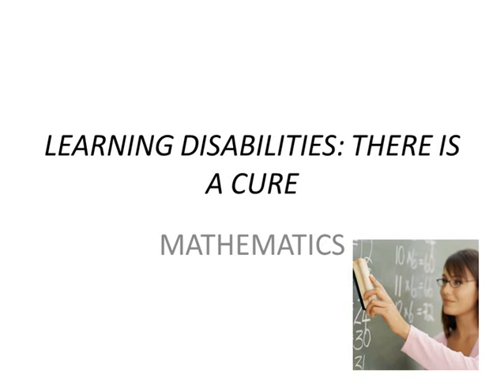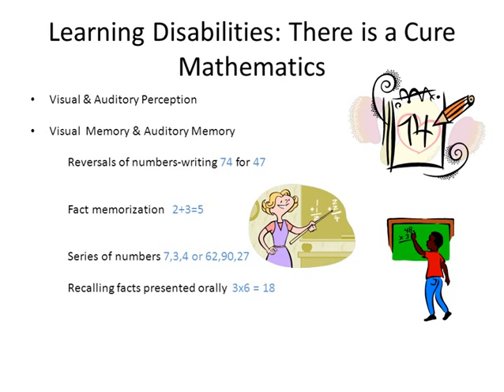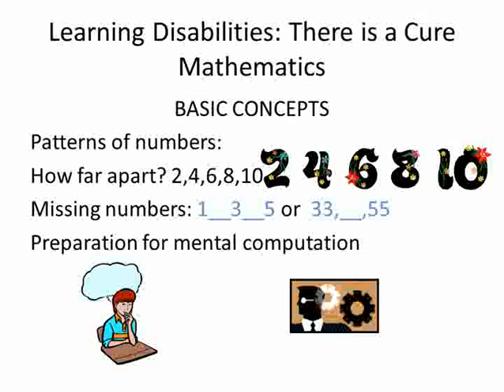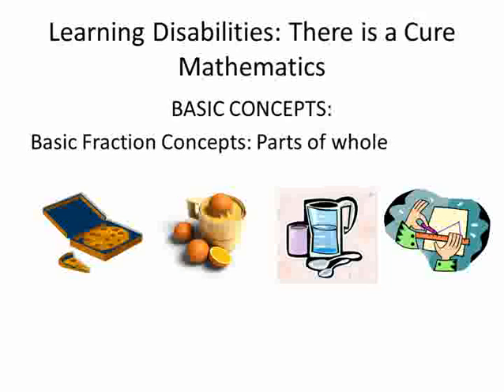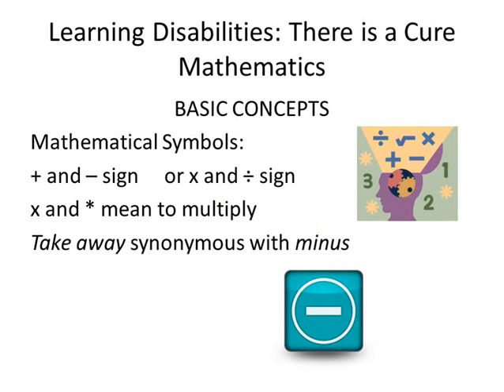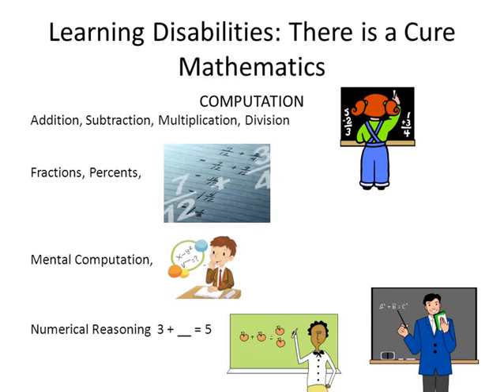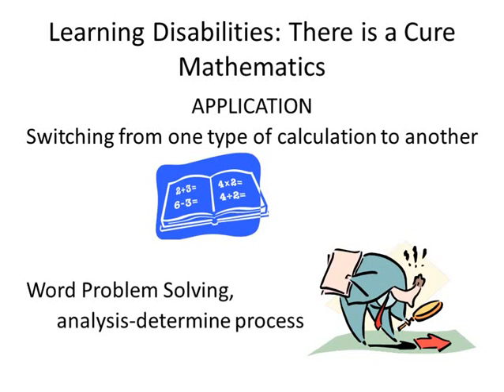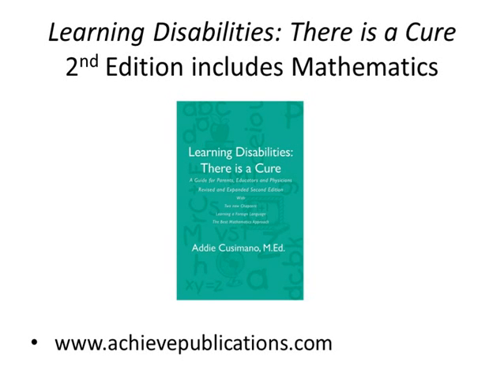Learning Disabilities There is a Cure: Mathematics Development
LEARNING DISABILITIES-Developing Your Child's Mathematics Skills. Understanding the basic skills that all students must develop in order to understand and learn mathematics easily. Covers basic mathematical concepts, computation, and word problem solving.